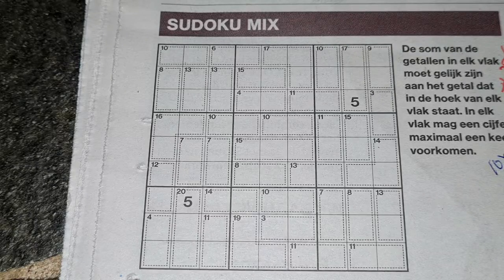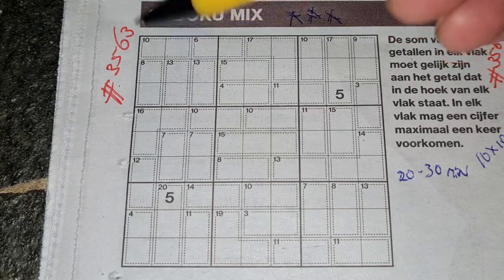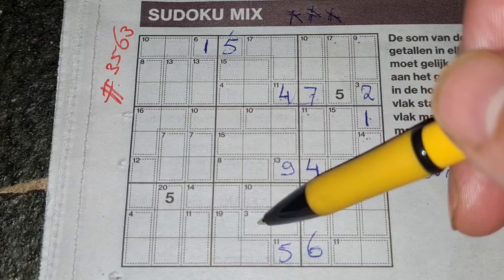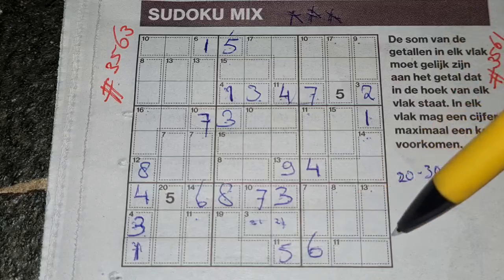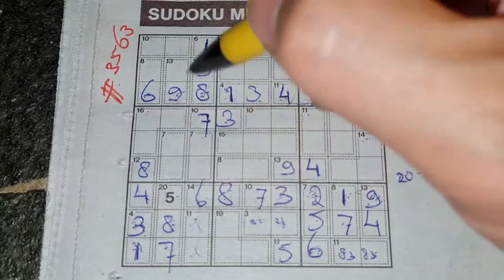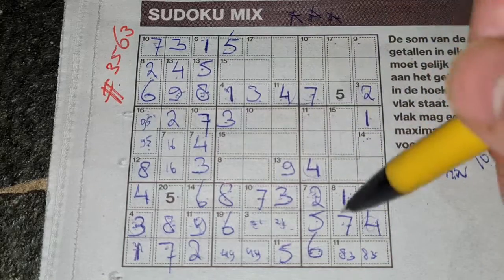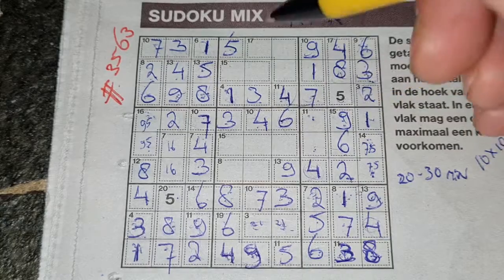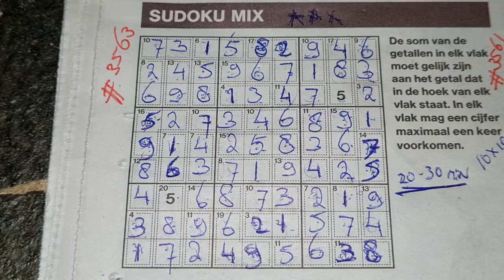6 easy tips to avoid failure Tip 2: Track your progress (#3563) Killer Sudoku 10-20-2021 part 3 of 3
" How to solve Killer Sudoku's "

Enjoy the Sudoku Mix or Sudoku Killer (Wednesday 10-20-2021 edition)

Tip to all: 2 rows or 2 columns together = 90